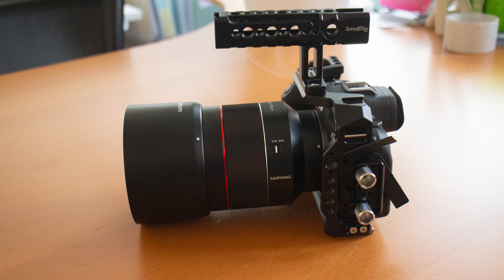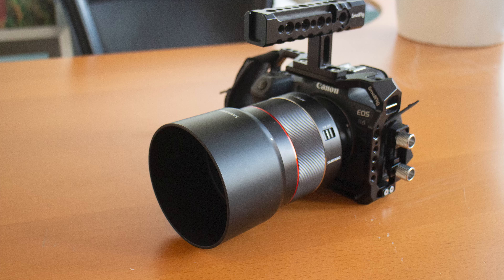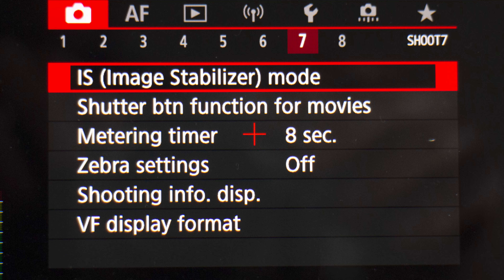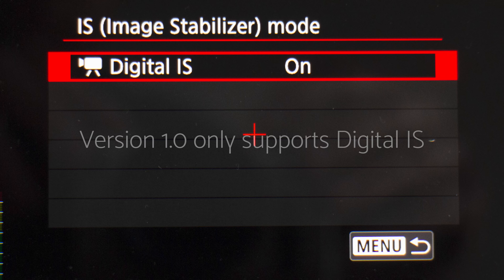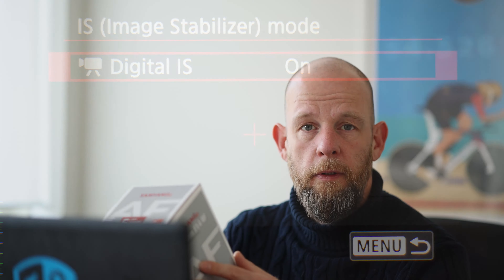A tip before buying the Samyang RF85mm F1.4 voor the Canon EOS R5 or R6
In this video i will show you the problem i found when i bought this lens for my Canon EOS R6. I will also show you how you can find which firmware version is on the lens.